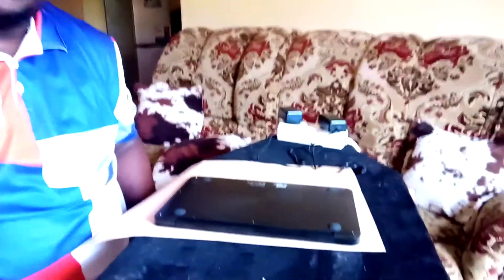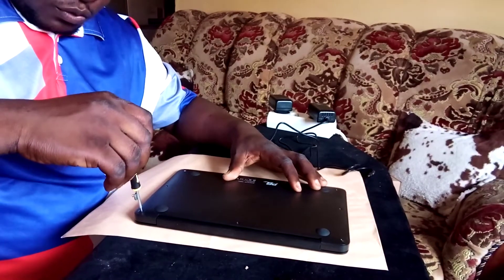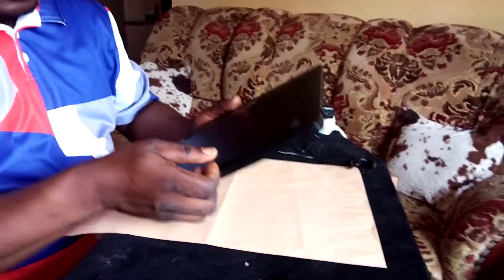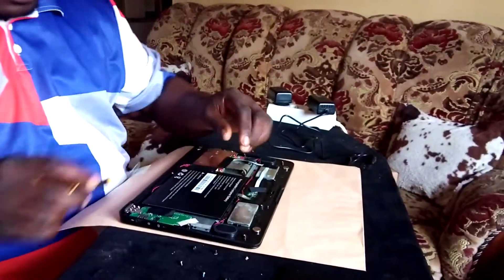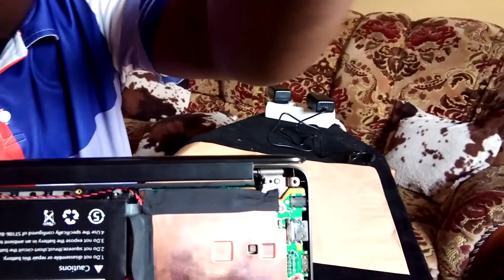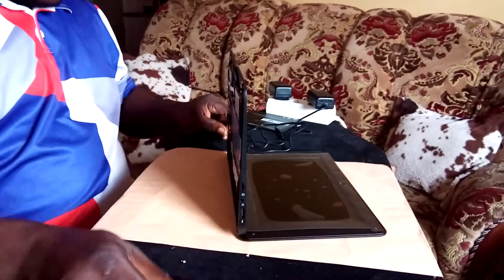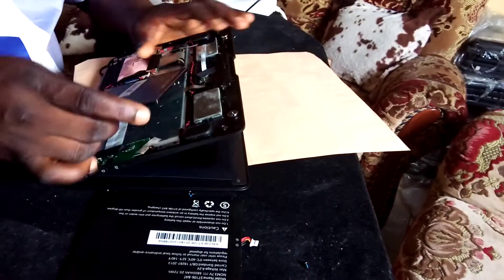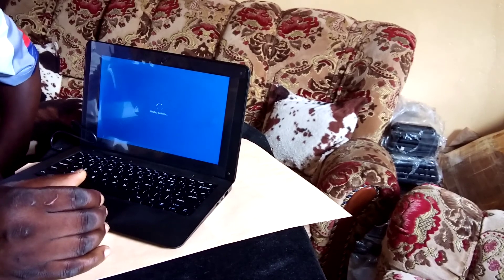2 Problem Solved How to Spark a PBhev laptop Part 2 Detailed Explanation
Having problems with your Pbhev to the extend that it cannot come on,
Patiently and curious watch watch these five videos to help you on what to do